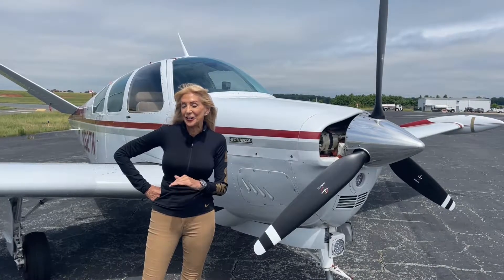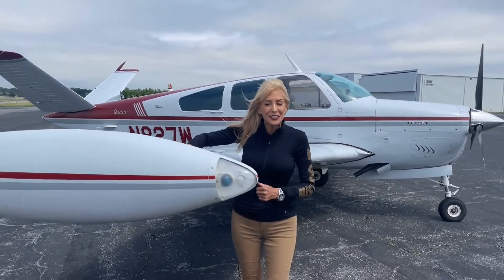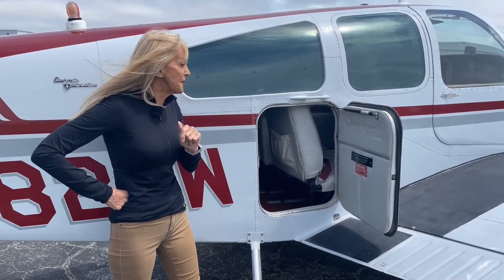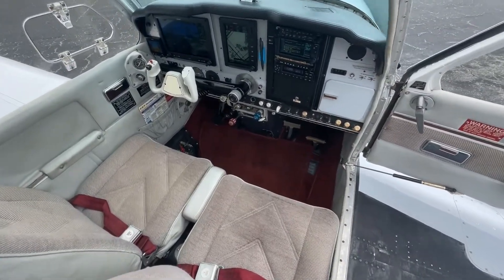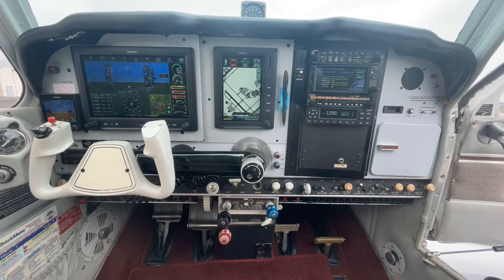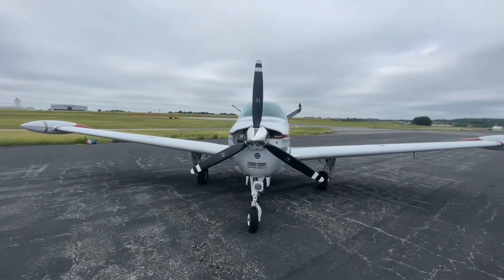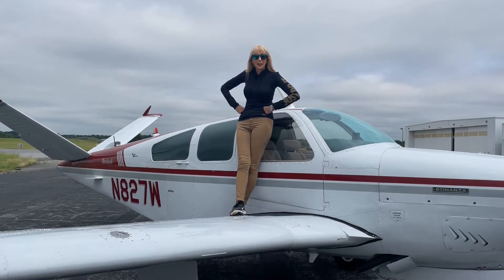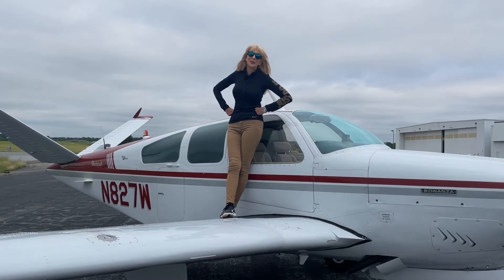Carolina Aircraft: N827W